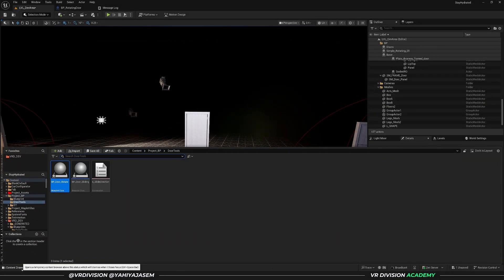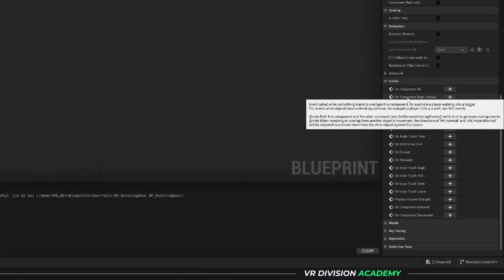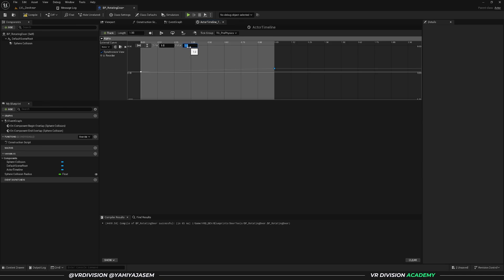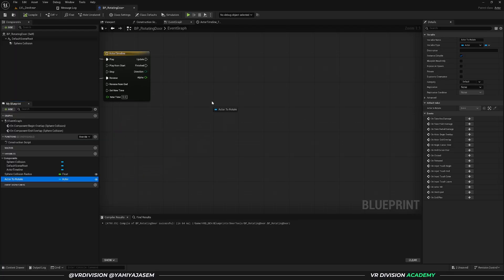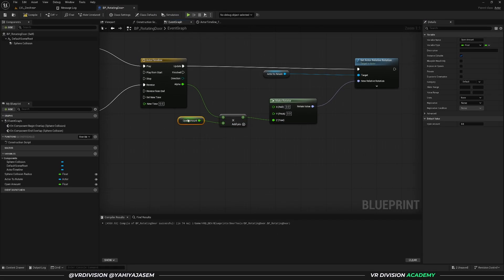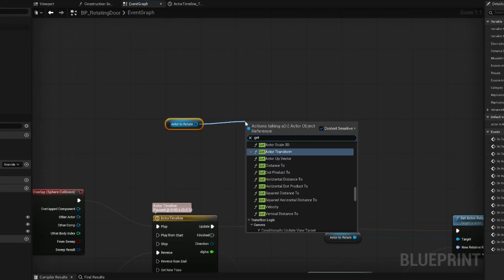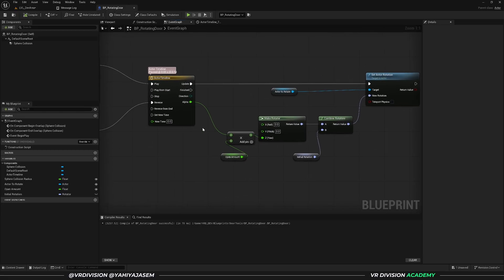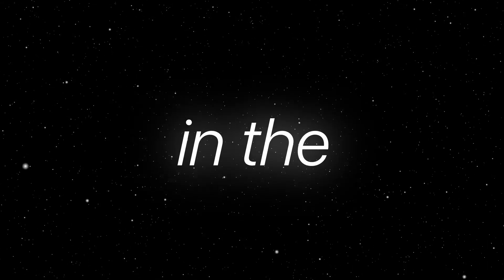Door Blueprint in Unreal Engine 5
Learn the basics of Unreal Engine Blueprints by building a simple proximity-based door system. Perfect for projects with multiple door sizes, no need to convert your static meshes into Blueprint actors.

🎓 New to Unreal Engine? No worries! I’ve also released a free 10-hour beginner course to help you get started.

Timestamps:

00:00 - Intro
00:30 - Creating the Blueprint
01:45 - Public Variables
02:50 - Overlap Events
03:30 - Adding a Timeline and a track
06:00 - How to pick actors?
07:34 - Relative Rotation
09:00 - Open Amount
10:35 - Relative Rotation and Child Actors
11:45 - Store Initial Rotation
12:50 - World Rotation
13:30 - Advanced Blueprint Training
13:50 - Playback Speed
15:35 - Delay
16:20 - Ideas for future and outro!